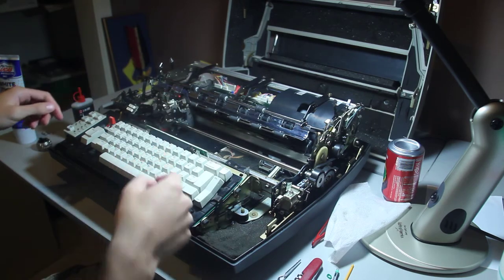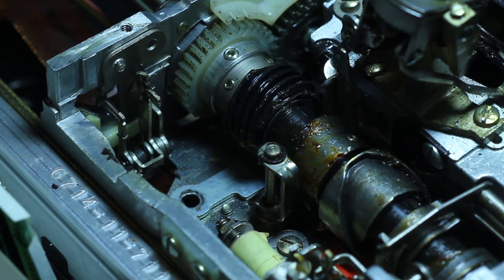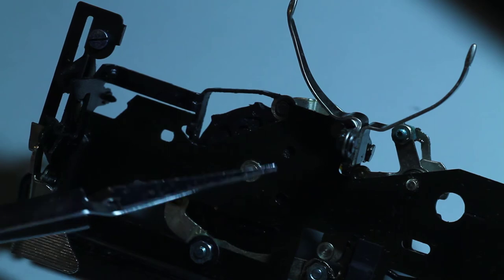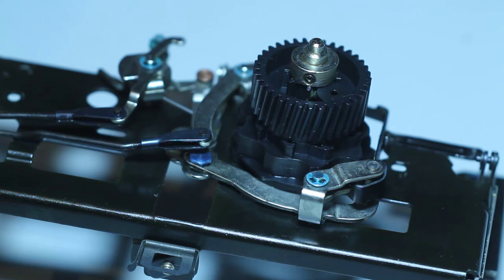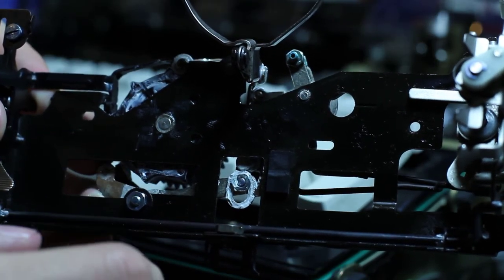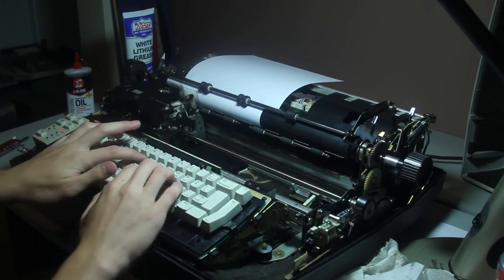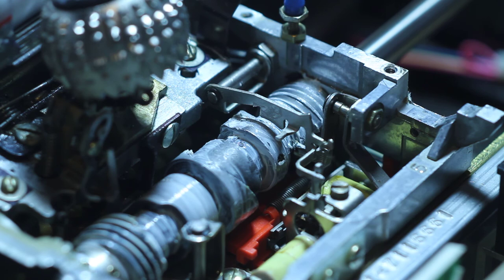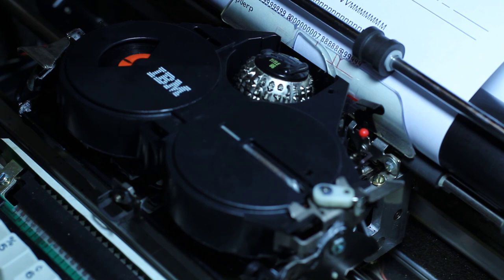IBM Electronic Typewriter 85 Surgery - Ep. 2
In this episode, I take a piece out and wash it like a dirty dish. Then I spread slimy white stuff on everything and put it back together for slightly improved results.

If you're using this as a guide, be sure to watch it all the way through before attempting. I make some stupid mistakes which are pointed out in title cards along the way.

This series is going on a brief hiatus, because the nature of the machine makes it very failure-prone and frustrating. Instead, I'll be starting a similar series for the Selectric 3, a wholly mechanical typewriter that shares the same typeballs as the Electronic 85 but doesn't use any computer chips.